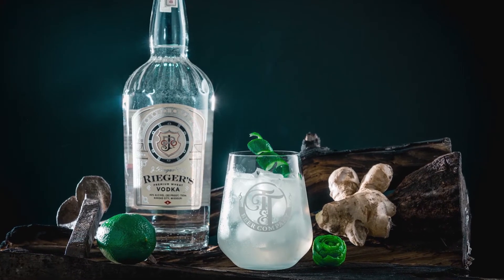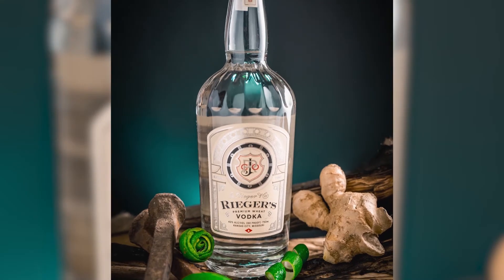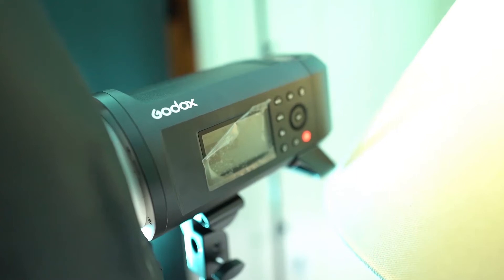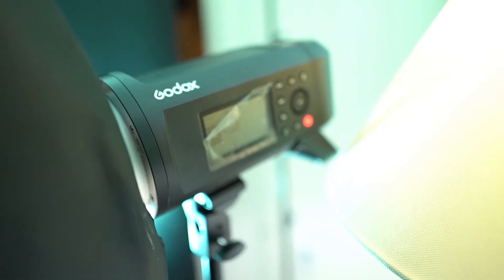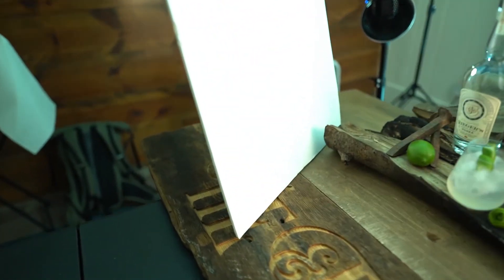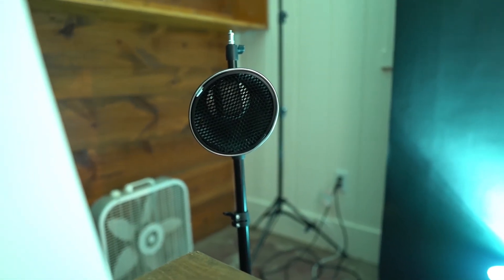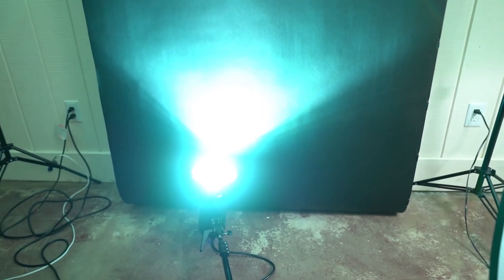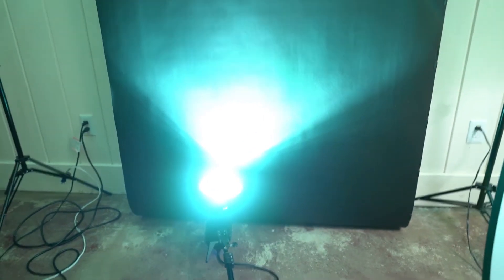Mule & Feather Product Photography Shoot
Follow along as we photograph the latest cocktail offering from Tie & Timber Beer Co.